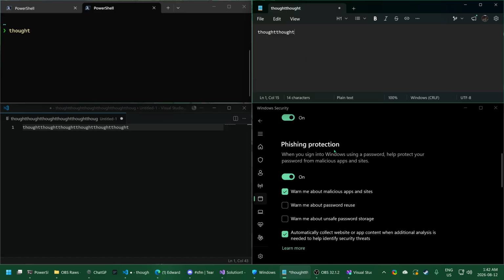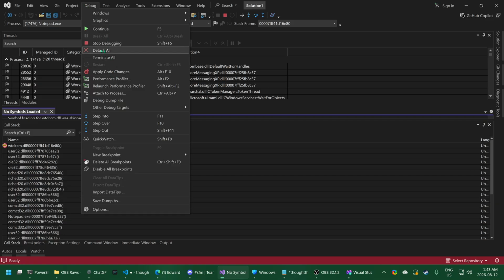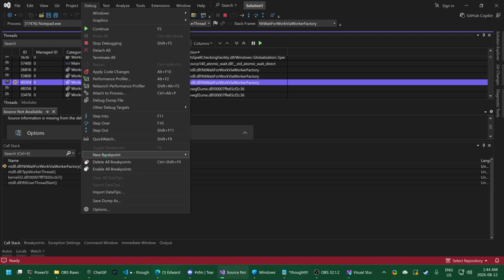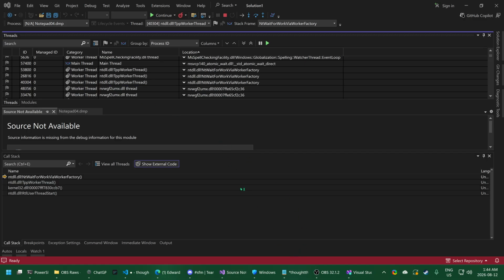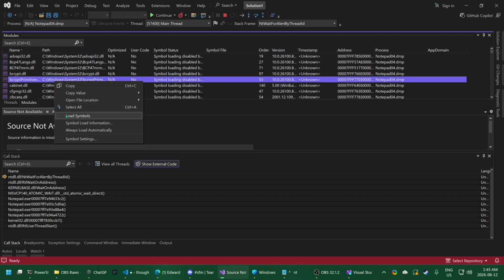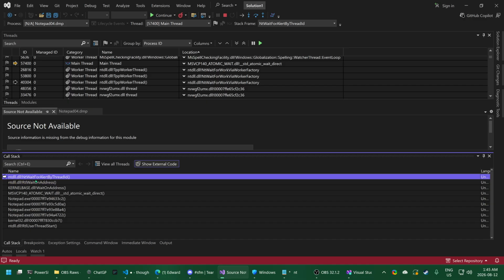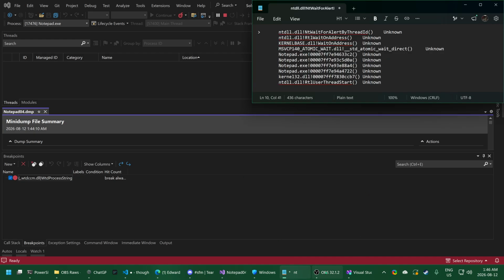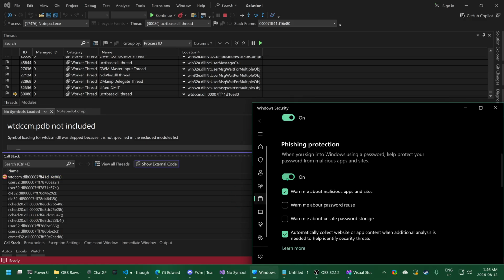Windows Clipboard Paste Lag Fix Tutorial 2026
Windows security, Phishing protection, turn off